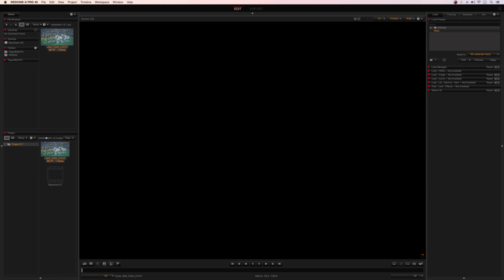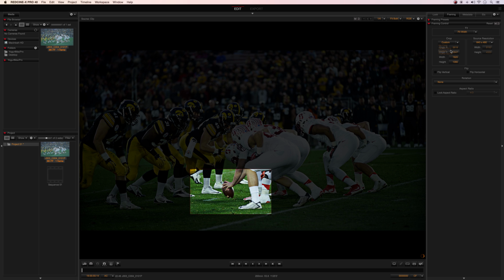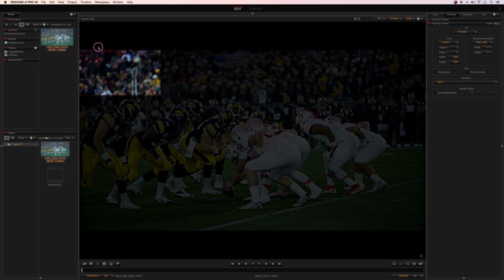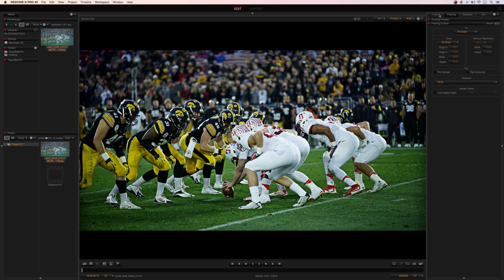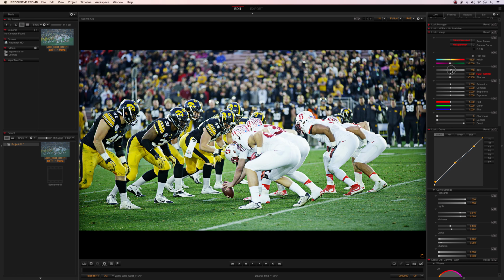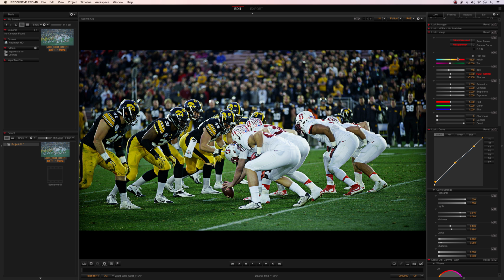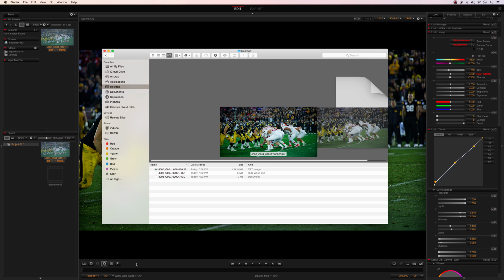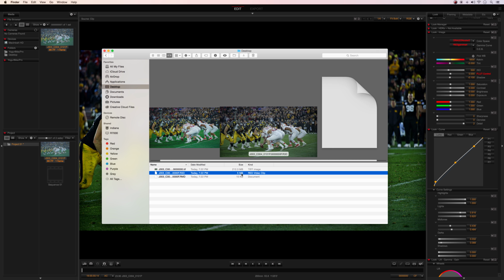RED Tech despre rezolutie, formatul RAW si formatul REDCODE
Citeste mai multe despre RED EPIC-W 8K S35 si RED WEAPON 8K S35